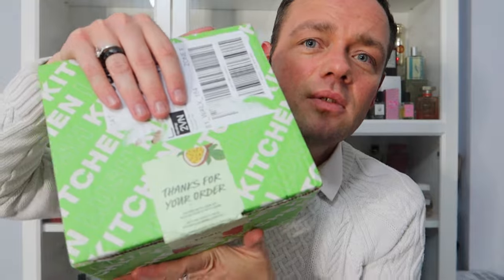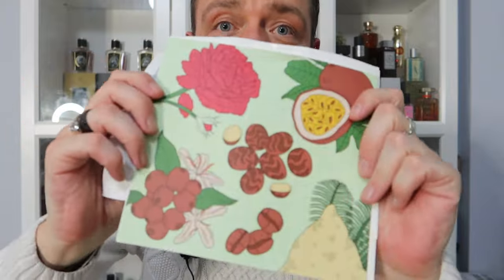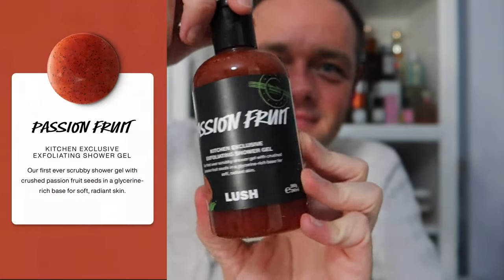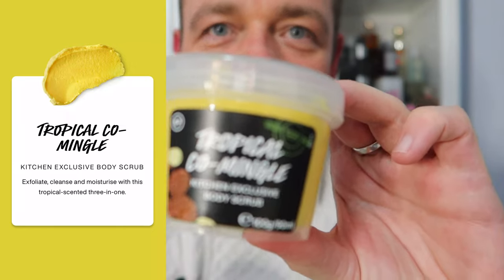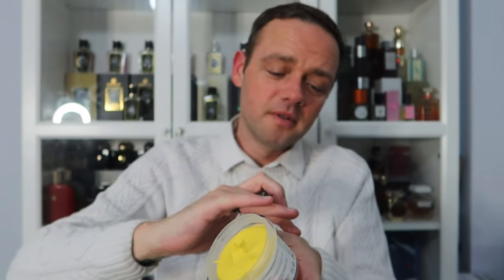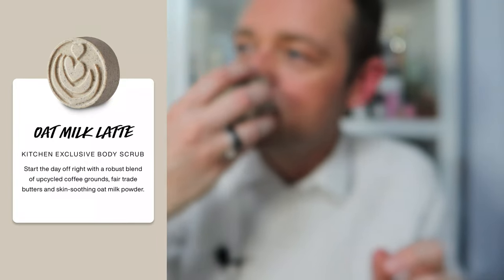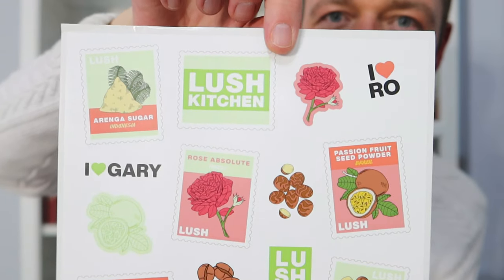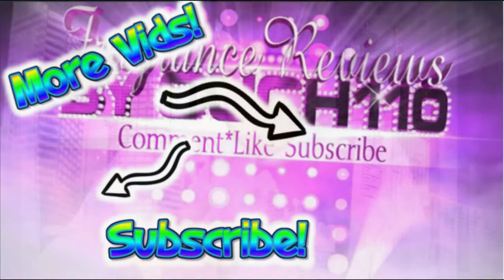LUSH Kitchen Box NOVEMBER 2023 Unboxing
This was a fun one! @LUSH

*NOTE*
My mailbox is now closed! :(

Happy Sniffing!! :)